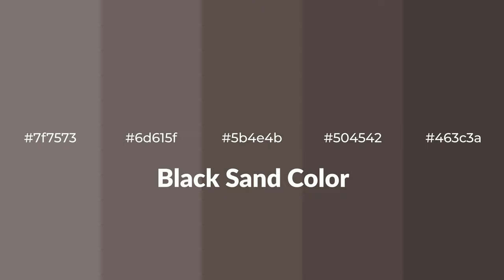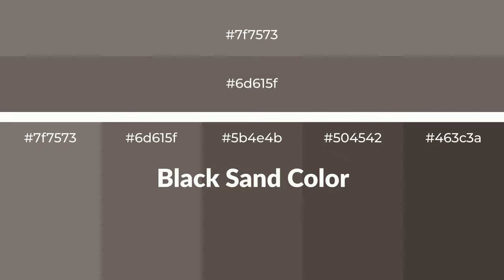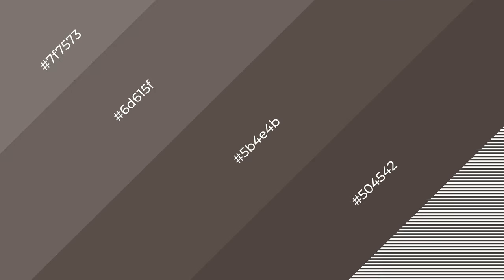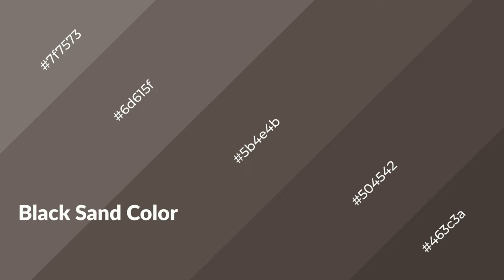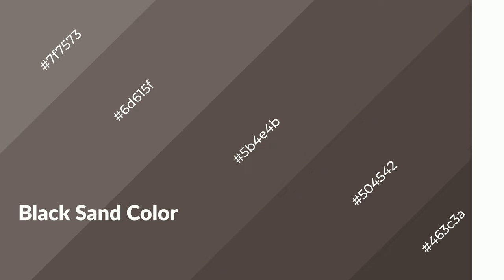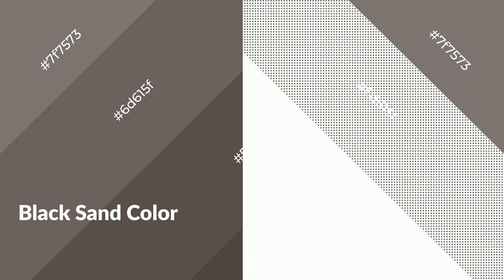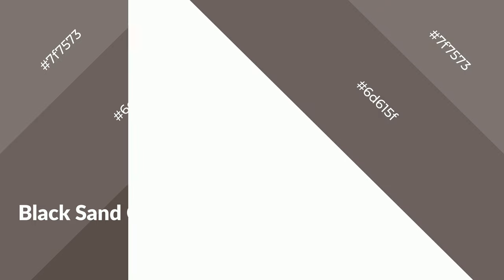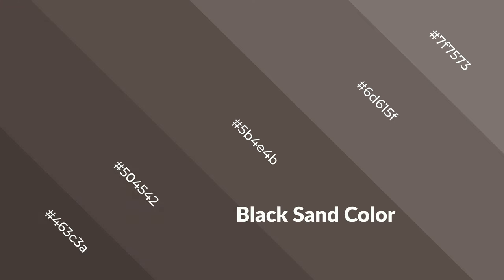Shades & Tints of Black Sand color 5b4e4b A Warm Brown color #504542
Shades of Black Sand color 5b4e4b Warm Shades of Black Sand color with Brown hue for your project!

Shades
Hex 504542

Tints
Hex 6d615f

Black Sand is a warm color, and it emits cozier and active emotion. Warm colors are symbols of warmth, fire, heat, and sunshine. It also evokes joy, passion, love, and even anger emotions. You can see them used in Restaurants and Gyms.